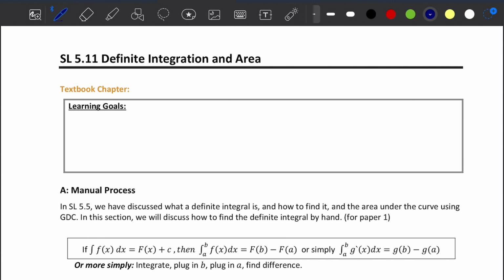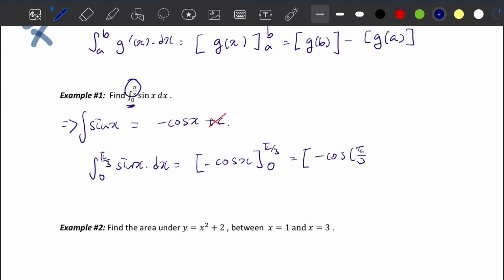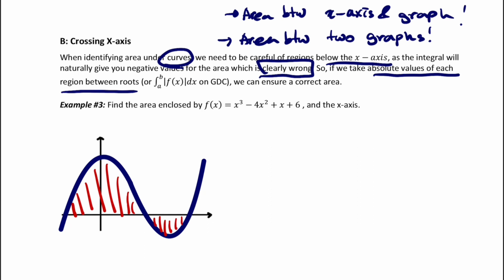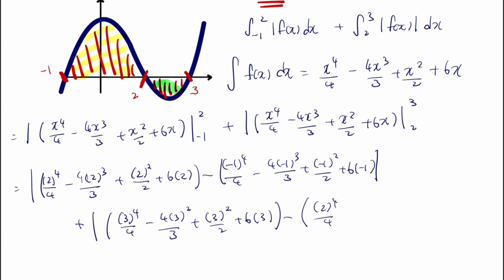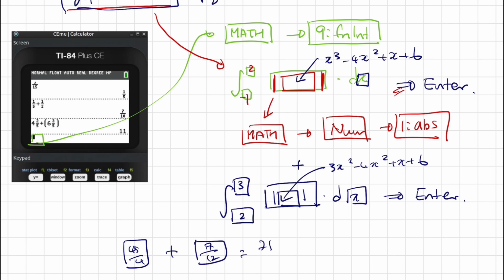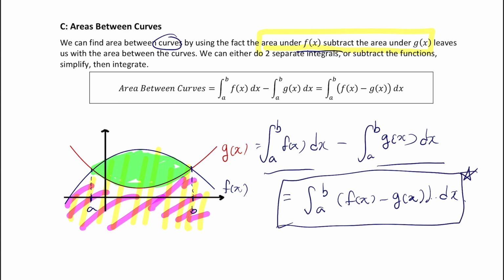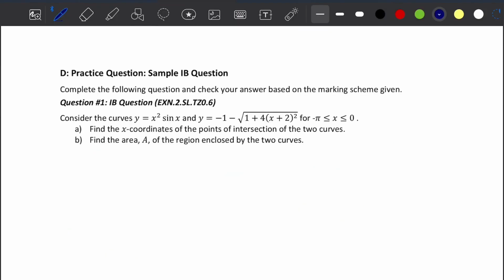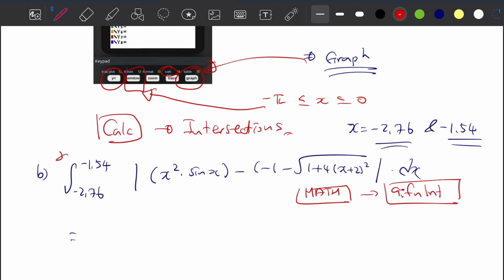IB MATH AA: Core 5.11 Definite Integration and Area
Topic 5: Calculus - Core 5.11 Definite Integration and Area

Content:
Definite integrals, including analytical approach.
Areas of a region enclosed by a curve y = f (x) and the x-axis, where f (x) can be positive or negative, without the use of technology.